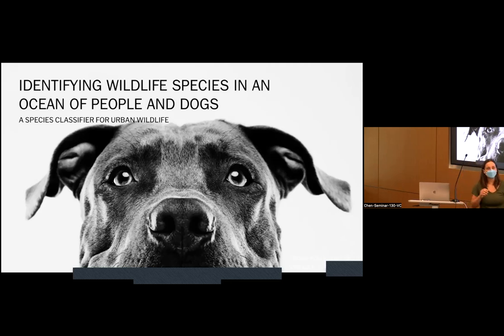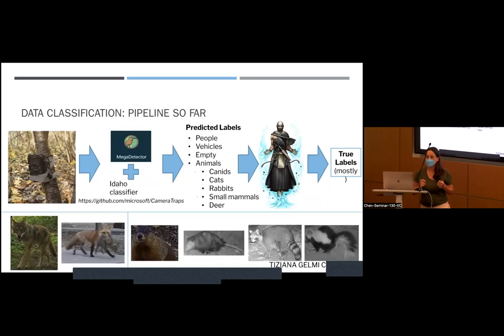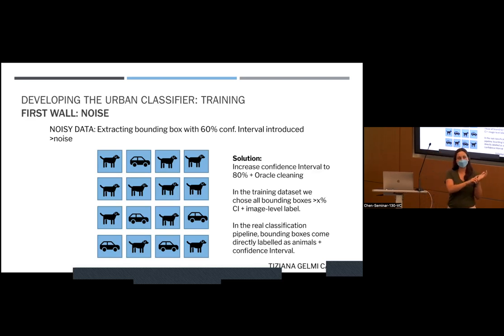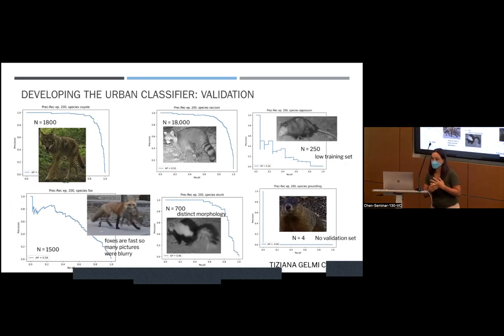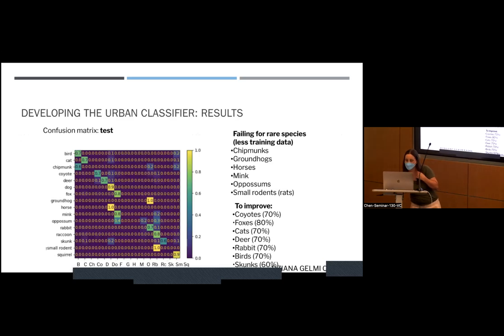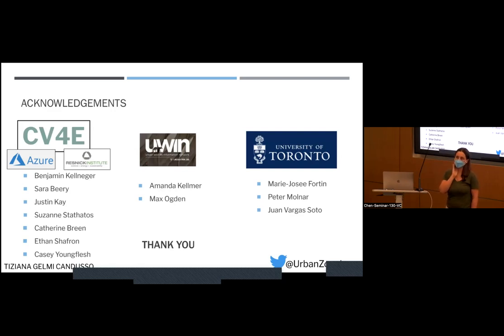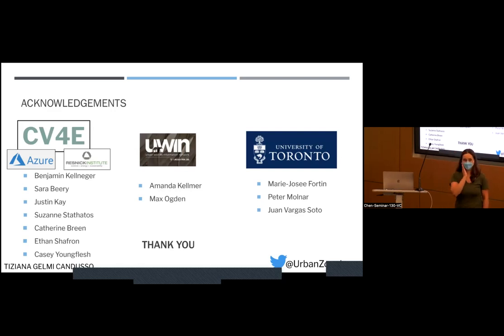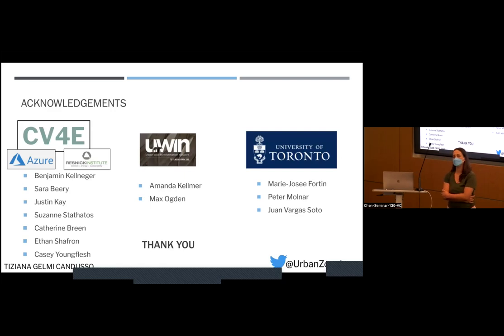Final Presentation - Tiziana Gelmi Candusso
Tiziana is a postdoctoral research fellow at the University of Toronto working on the spatial ecology of urban wildlife. Using tracking data and camera traps she develops models to understand the presence of carnivores within the city of Toronto, and how their movement patterns potentially influence the health of urban ecosystems through inter-specific interactions. As part of her current research project, Tiziana collects data with camera traps on all urban vertebrate wildlife present in Toronto and collaborates on multi-city analyses across continents through the Urban wildlife information network. Before coming to the University of Toronto she studied animal behavior and its influence on plant gene flow in Germany and currently holds a research fellowship awarded by the German research foundation (DFG).

Project: As a human-dense environment, collecting camera trap data on urban wildlife involves the collection of photos of people, domestic animals, vehicles, and other noise-creating objects, intensifying the work behind managing, storing, and tagging the data. The goal of the project is to train a machine-learning model specific for urban wildlife in temperate ecosystems. In collaboration with the urban wildlife information network, using data collected across the continent and within Toronto, Tiziana aims to create an open-source code that will accelerate the processing of urban wildlife images. An urban-specific and accessible model will facilitate the widespread and long-term collection of presence and absence data of animals in cities, fundamental to assess and address perturbations across urban mammal communities.